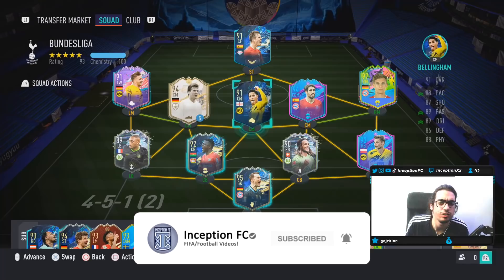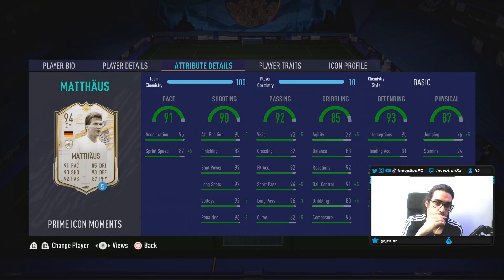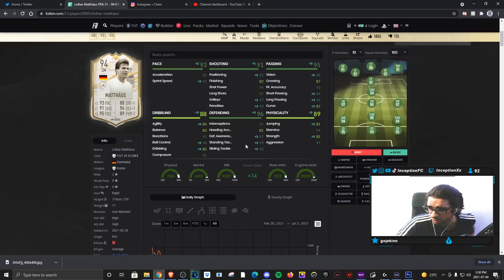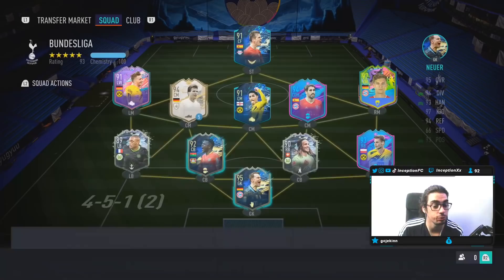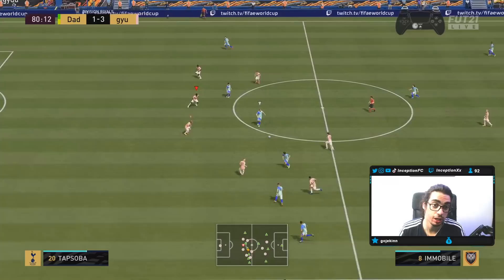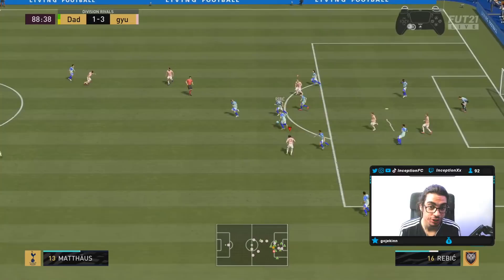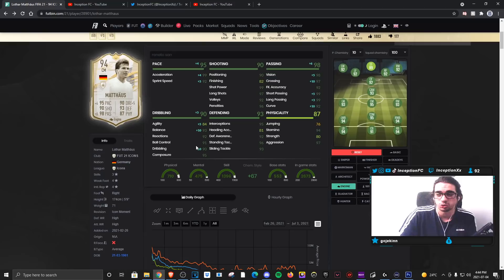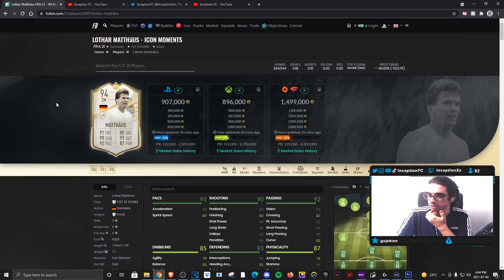LODDAR?!😮 94 SBC PRIME ICON MOMENTS MATTHAUS PLAYER REVIEW! - FIFA 21 ULTIMATE TEAM